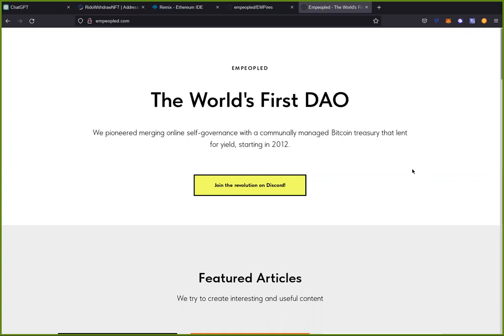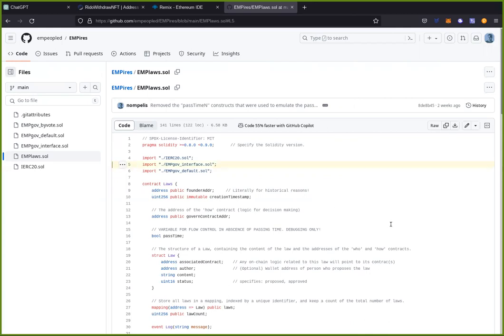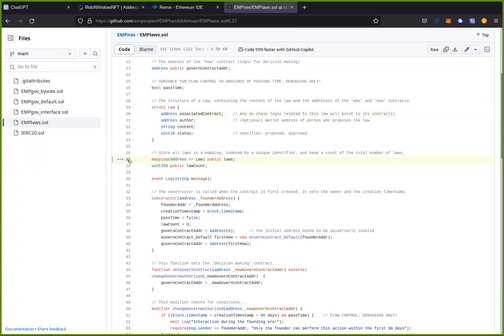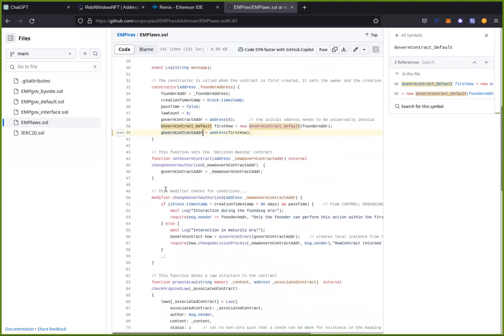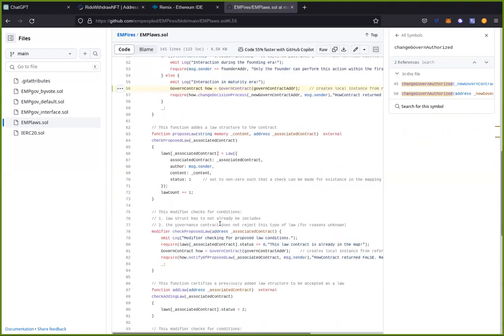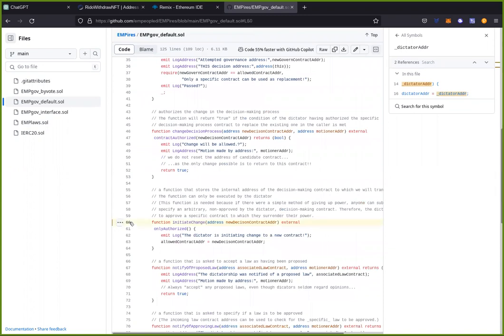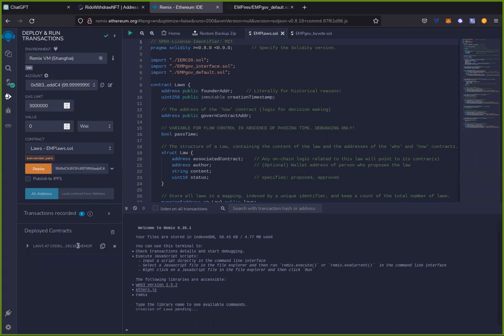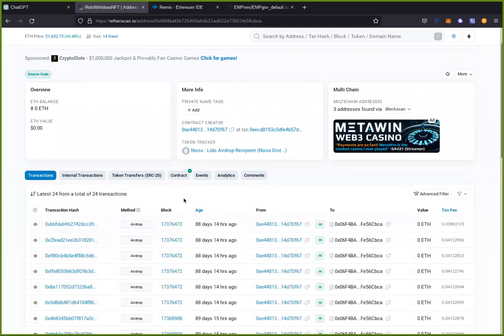empeopled MVP Technical Walkthrough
Listen to our dev Iznogoud walk though how this very early foundational part of our tech works and the concepts behind it.